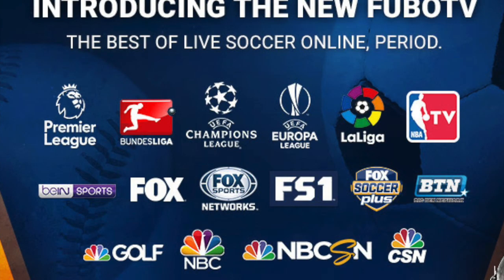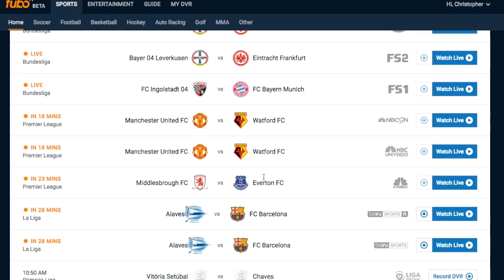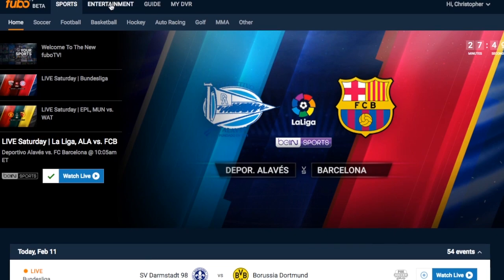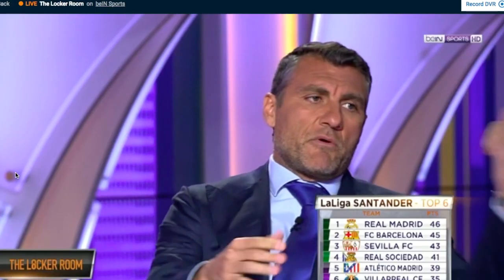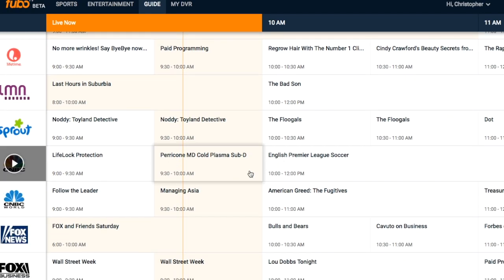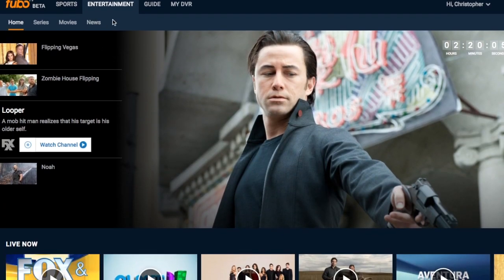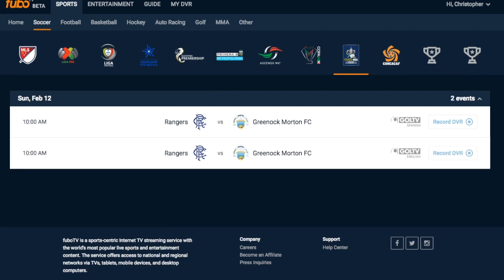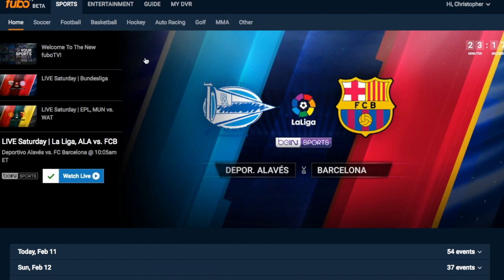fubo Premier: First look at the new streaming service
Watch a brief walkthrough of the new FUBO PREMIER streaming service that features NBC, FOX, beIN SPORTS, Univision, FOX Soccer Plus and a ton of other sports, entertainment and news channels.